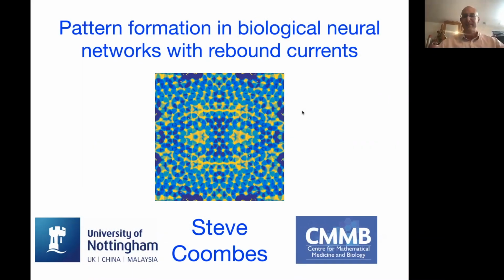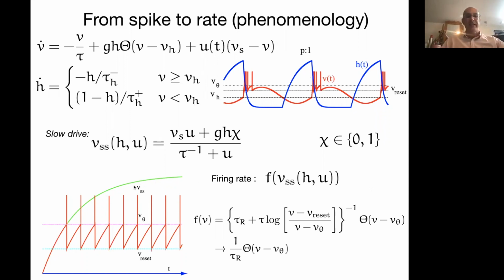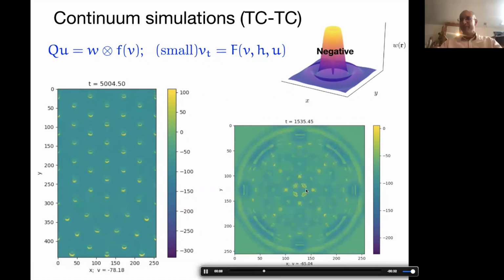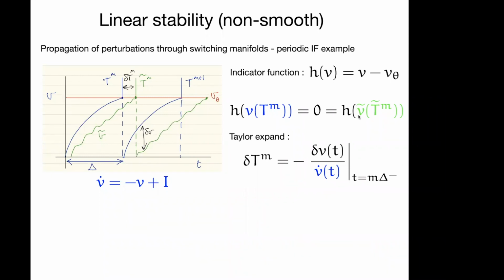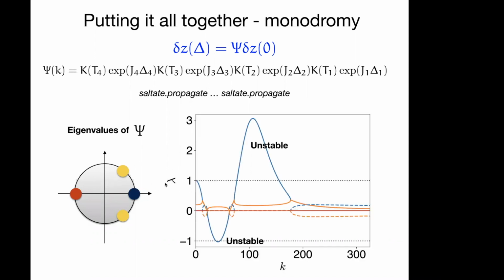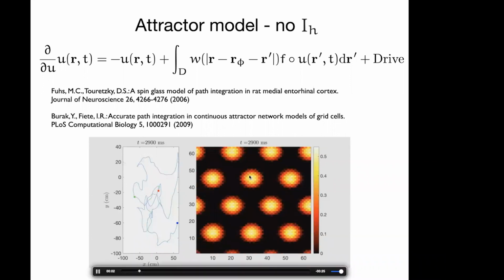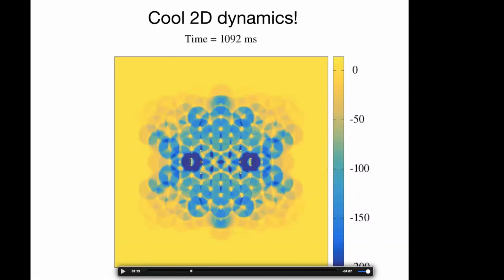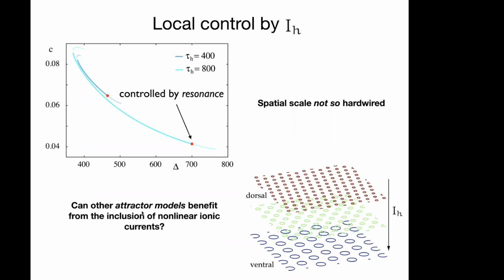World Wide Theoretical Neuroscience Seminar: Stephen Coombes, Univ. of Nottingham, June, 30, 3021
Title: Pattern formation in biological neural networks with rebound currents

Abstract: Waves and patterns in the brain are well known to subserve natural computation. Much attention in the theoretical neuroscience community has been devoted to analysing networks of relatively simple spiking neurons (IF type) or firing rate models (Wilson-Cowan type) and to great effect!  Indeed, the understanding of how spatio-temporal patterns of neural activity may arise in the cortex has advanced significantly with the development and analysis of such models. To replicate this success for sub-cortical tissues requires an extension to include relevant ionic currents that can further shape firing response. Here I will advocate for two complementary approaches: i) that augments the approach for IF networks to include piecewise linear caricatures of gating dynamics for nonlinear ionic current models, ii) firing rate reductions for systems where the nonlinear ionic currents are slow.  By way of illustration, I will show how to construct spatially periodic waves and patterns in i) a simple spiking tissue model of medial enthorinal cortex (with an I_h current), ii) a firing rate model of thalamus (with an I_T current). The biological commonality between these two models is that both express local 'rebound' currents that can usefully shape global tissue response.  The mathematical commonality is the use of tools from non-smooth dynamical systems theory to make analytical progress in determining patterns and their stability.